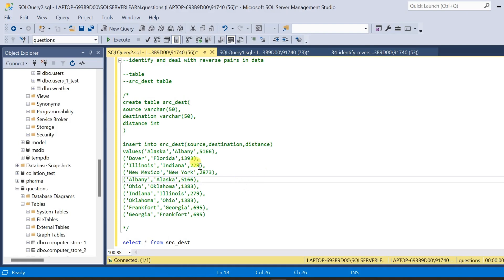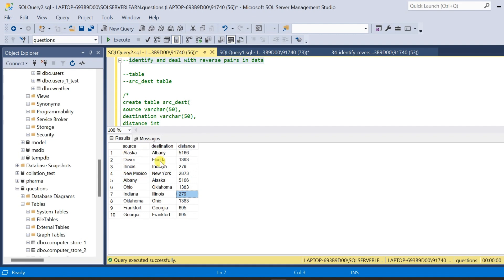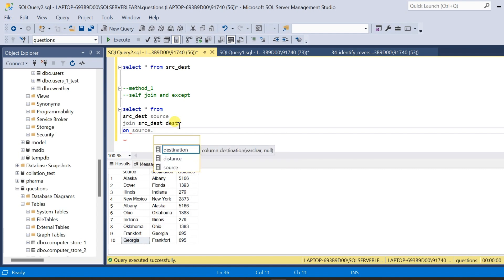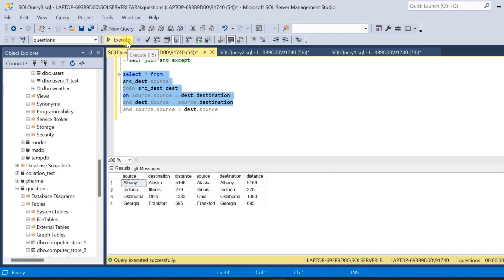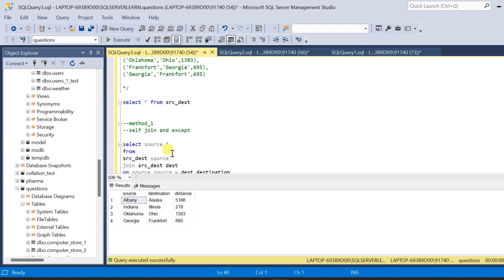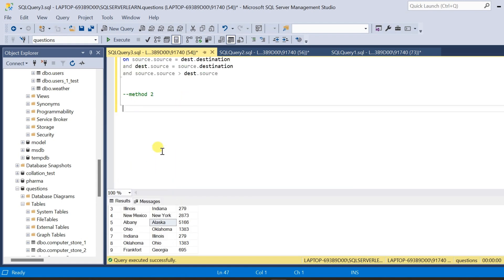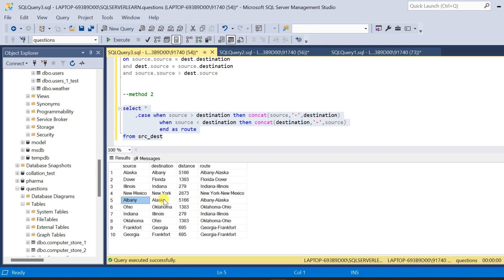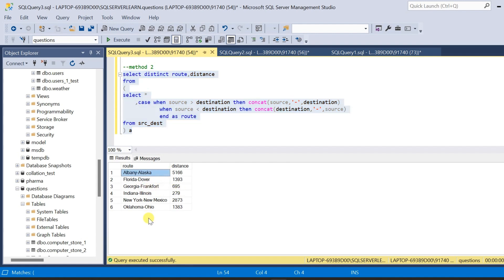Latent View SQL Interview Question || Data Analyst SQL Interview SQL || Identify Duplicate Data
In this video we will solve a data analyst sql interview question.